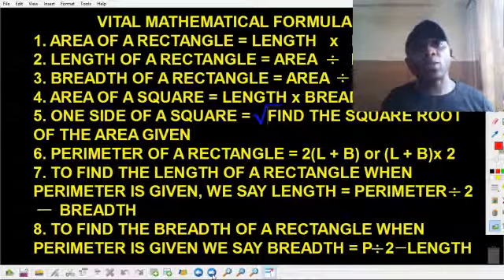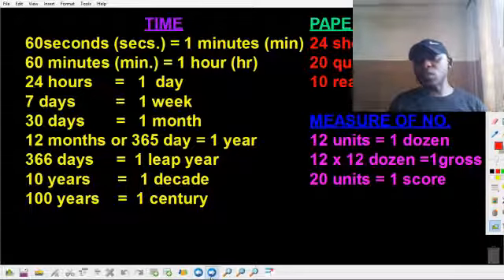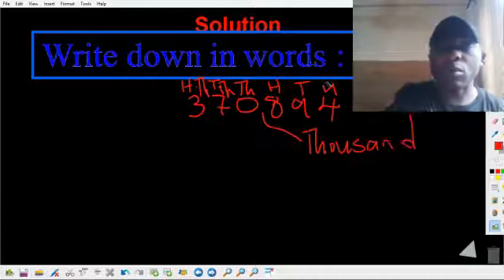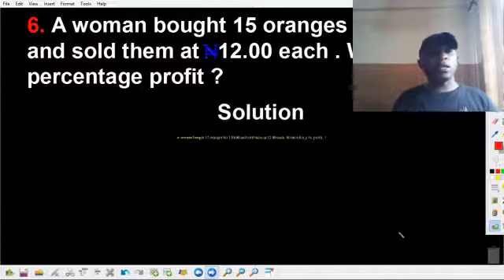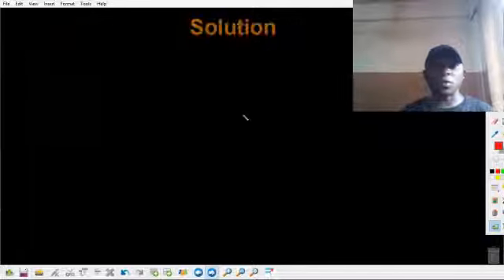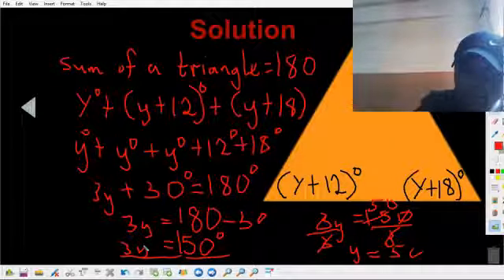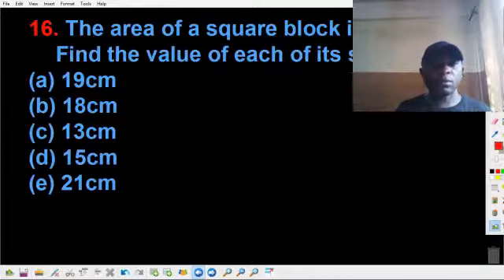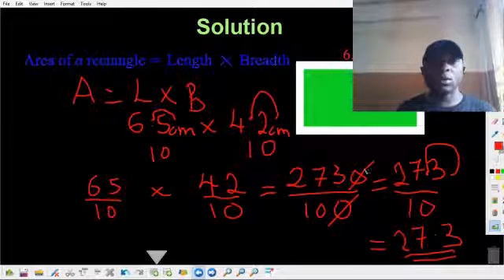PAST QUESTIONS AND SOLUTIONS ON MATHEMATICS EDITION 1